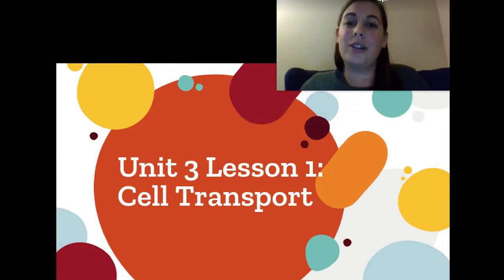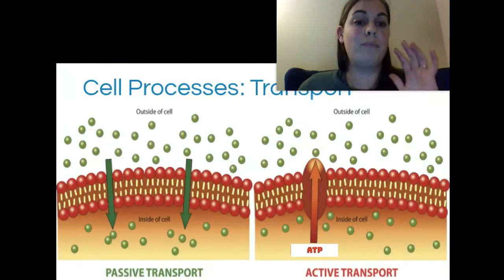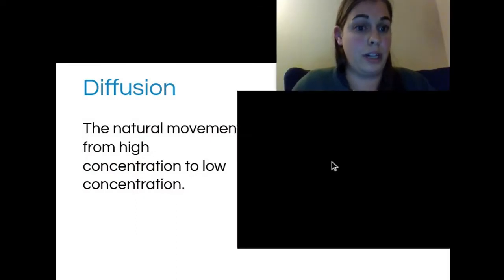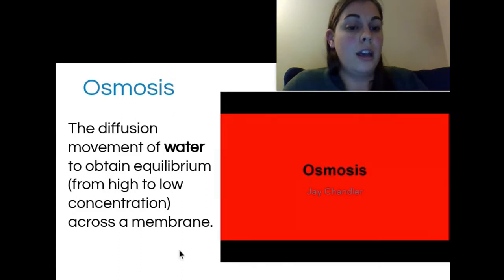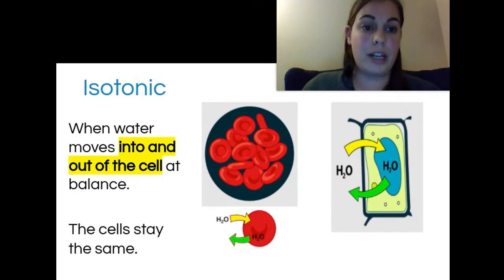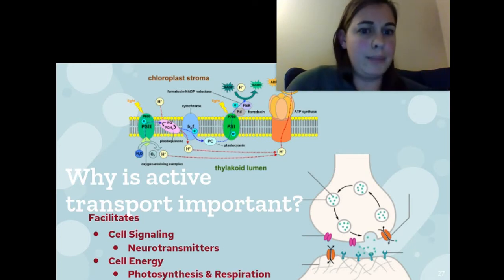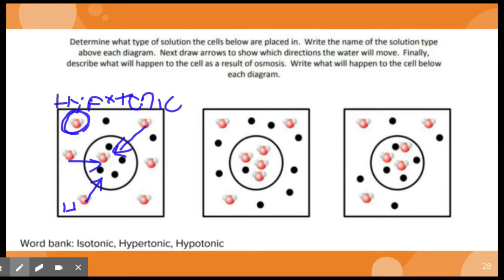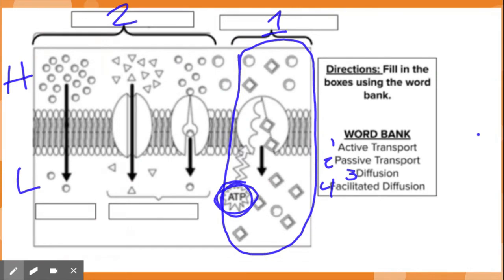U3L1: Cell Transport